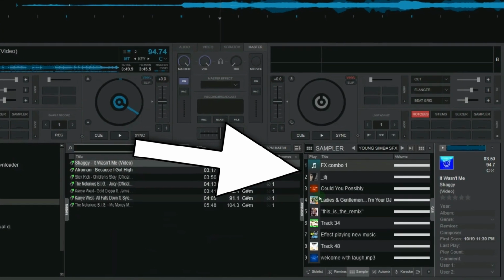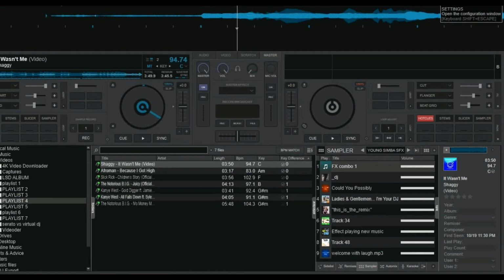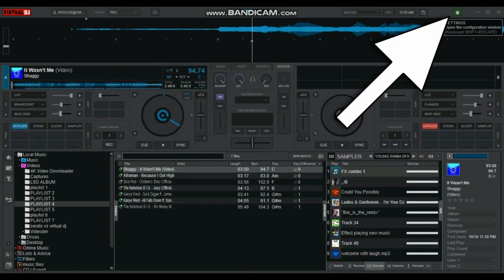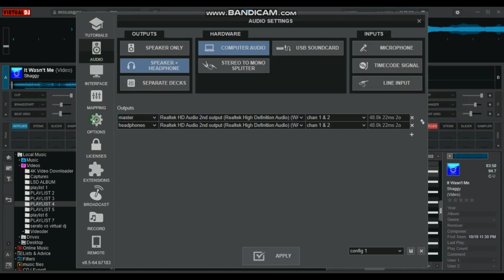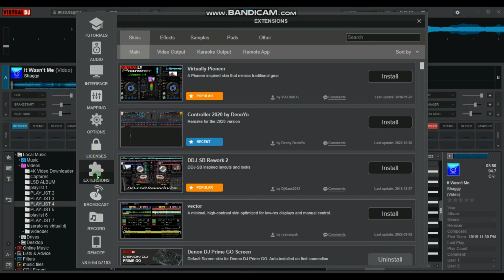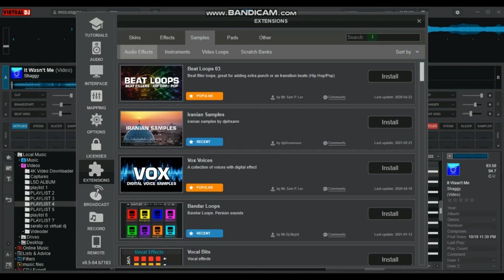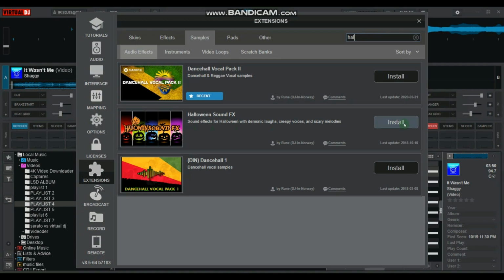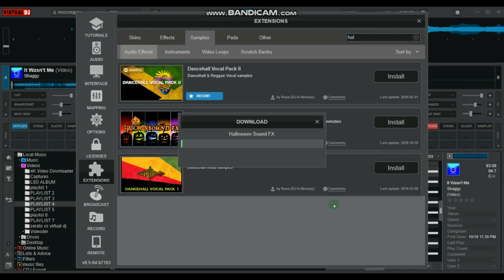How to Download HALLOWEEN DJ EFFECT Samples - Virtual dj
This video shows you how to get Halloween sound effect samples on virtual DJ.

CHAPTERS:
0:00 Intro
0:16 Sample Location
0:34 Settings

Find More Videos on downloading effects and samples in the playlist below.